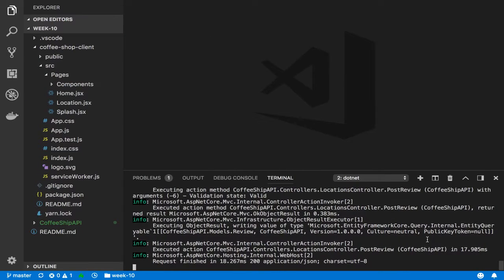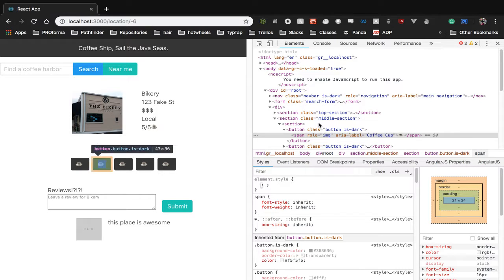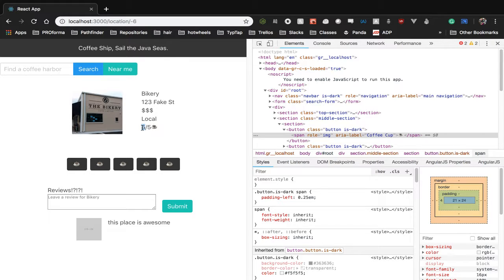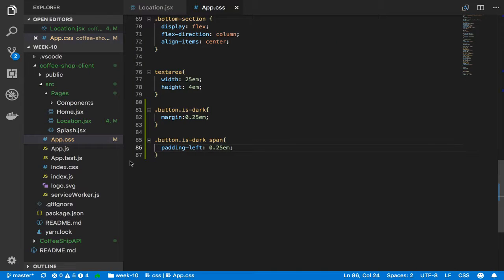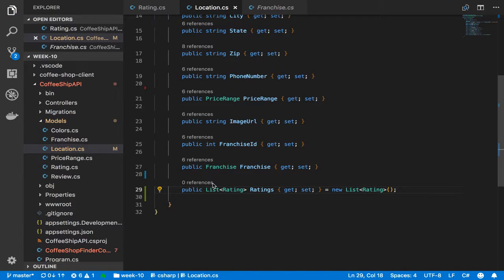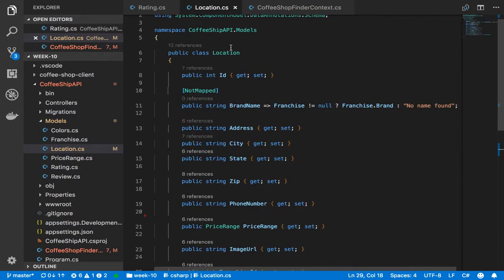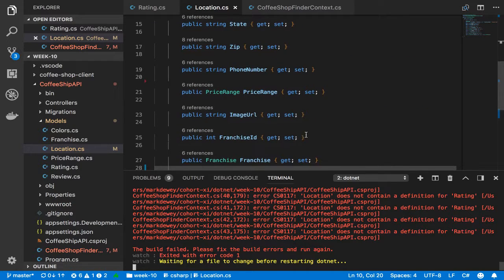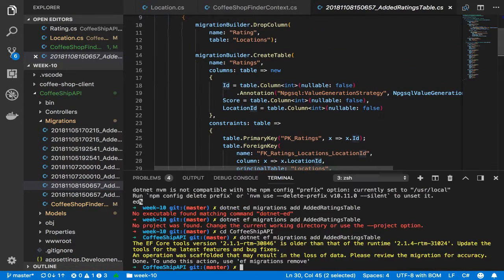Week 10 Day 4 Added Ratings Models, part 1